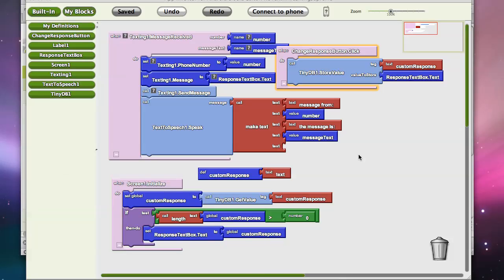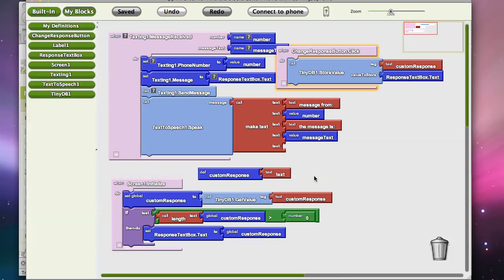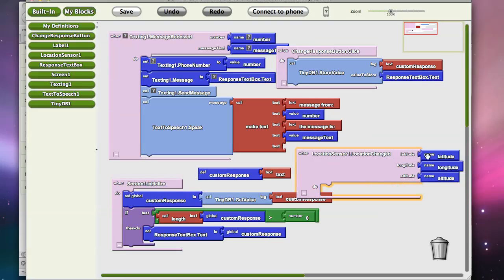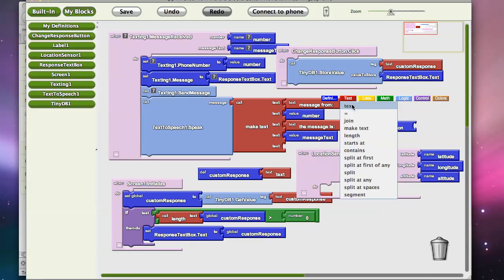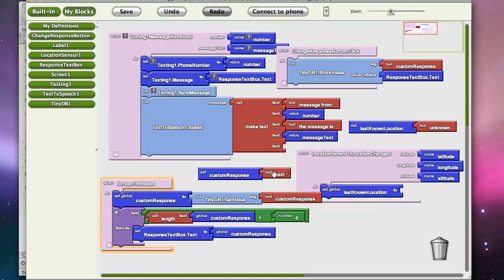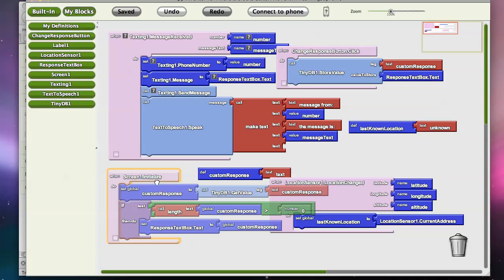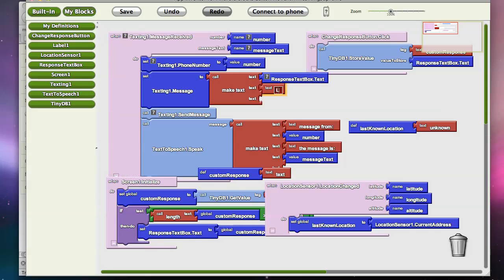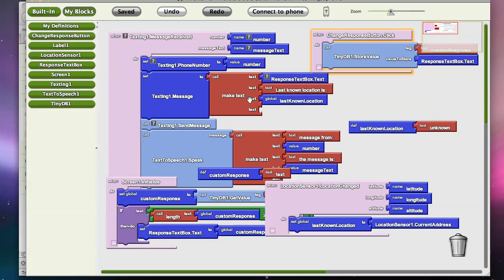No Text While Biking, Part 3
appinventor.org: This screencast completes an App Inventor for Android demonstration of an app that auto-responds to texts. This part shows how to use the LocationSensor component so that the phone's location is sent as part of the auto-response text.